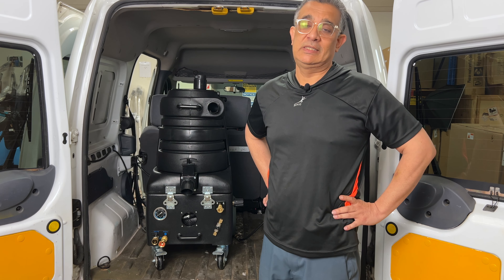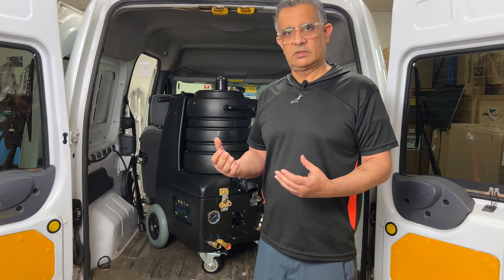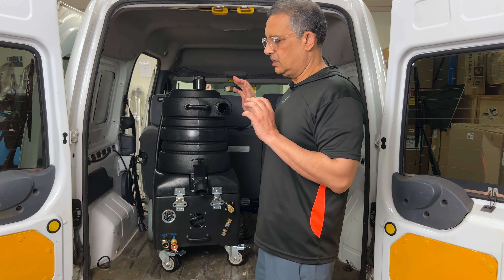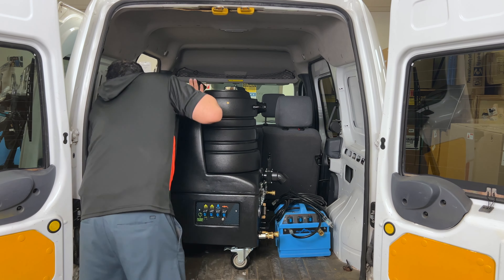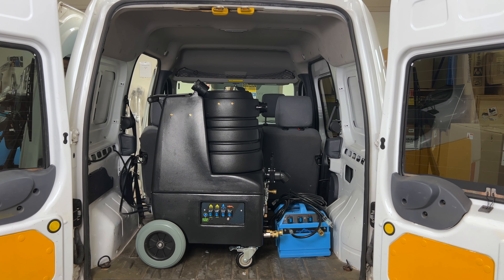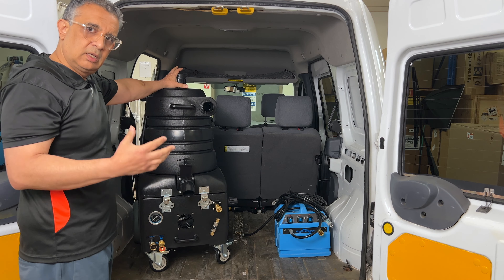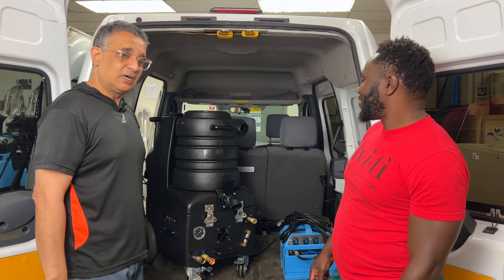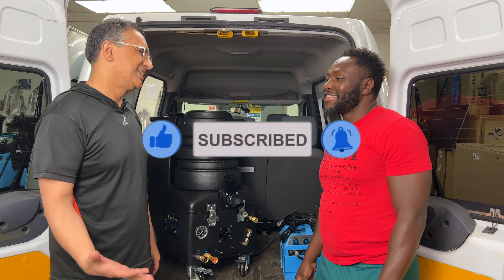If you have these 3 things, you need no gas for carpet cleaning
If you have these 3 things, you need no gas for carpet cleaning, upholstery and tile /grout.
carpet cleaning tuckmount, carpet cleaning truck mount, carpet cleaning truckmounts for sale, carpet cleaning truckmount financing, best truckmount